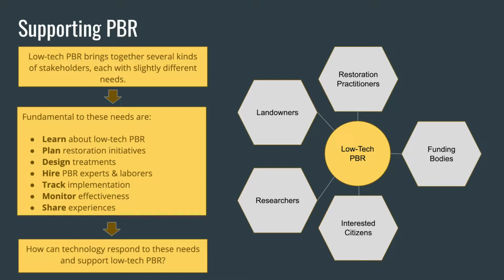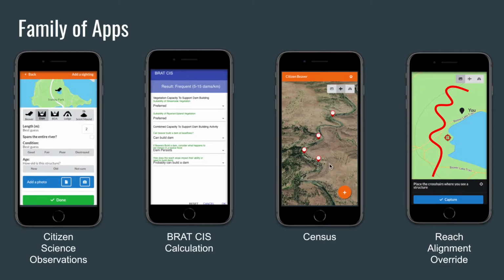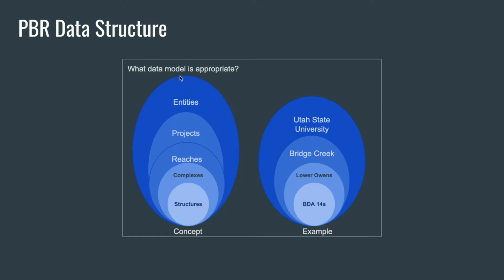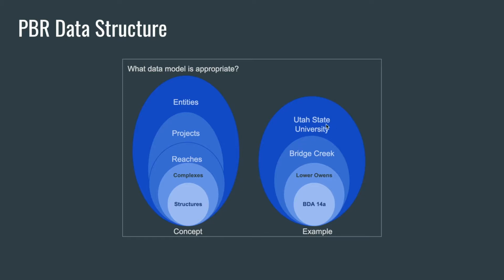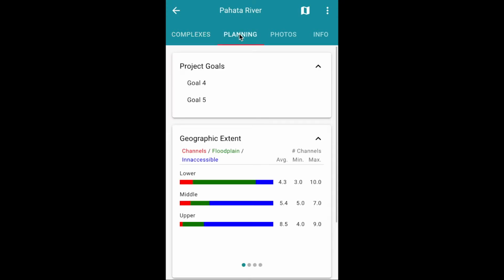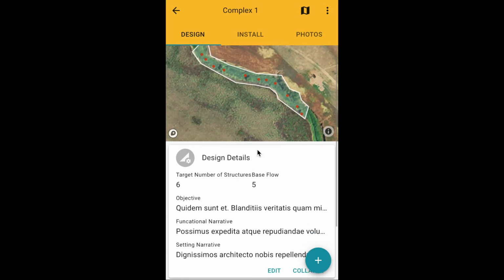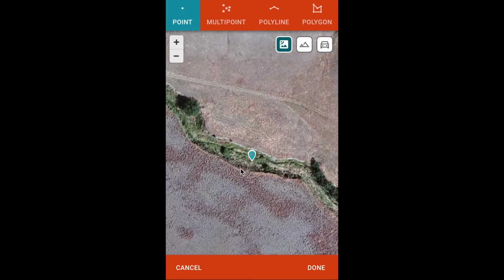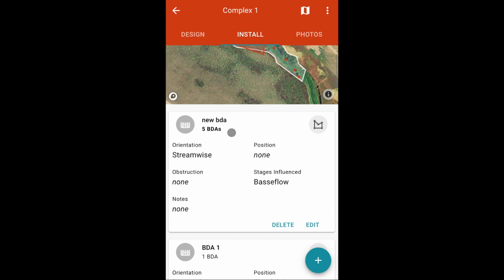Low Tech PBR App Demo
Reflections on research into how technology could be used to promote low tech process based restoration (PBR).

After a brief introduction the video switches to a demo of a prototype for collecting field-based PBR data using a mobile app.